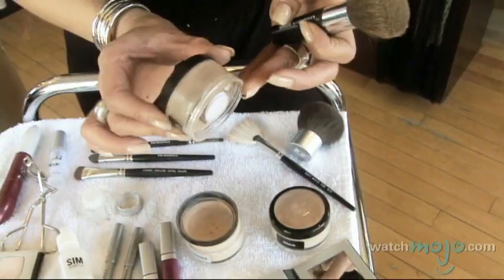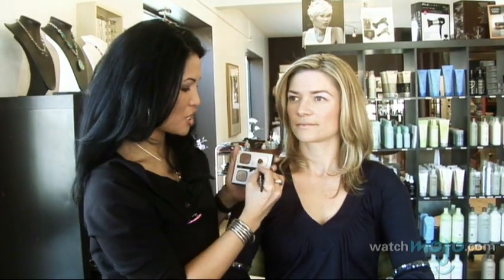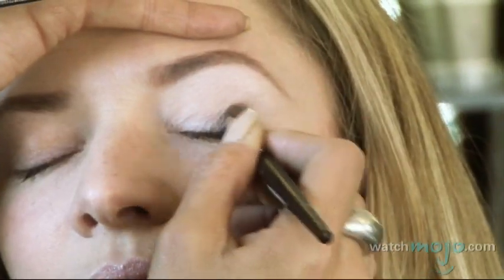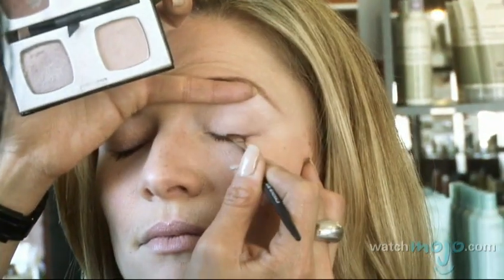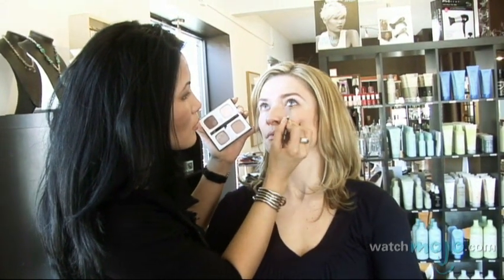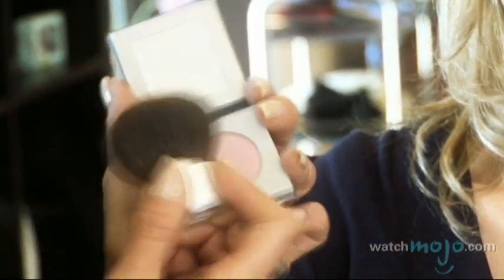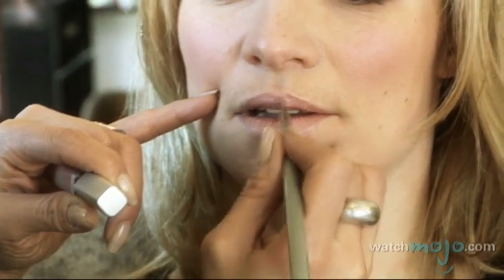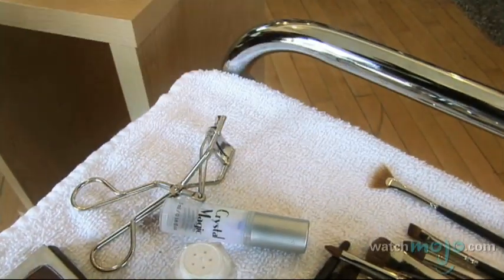Day To Night Makeup Tips: Part One - Day Look